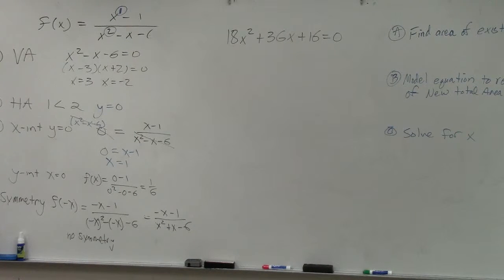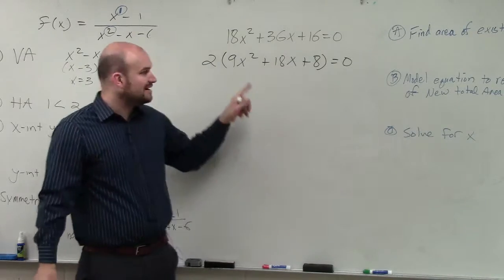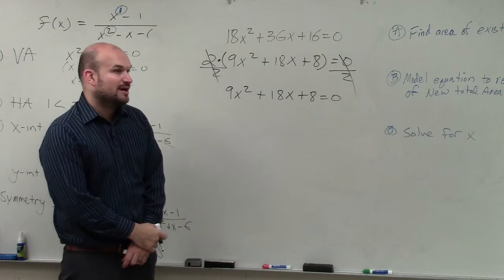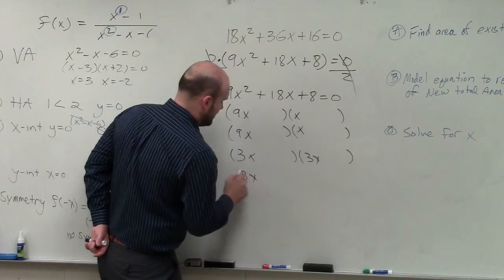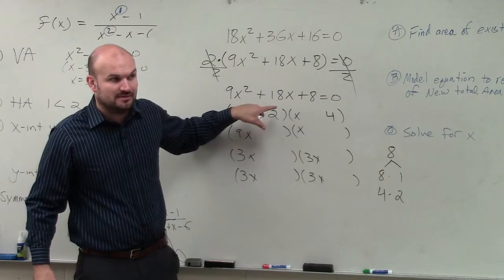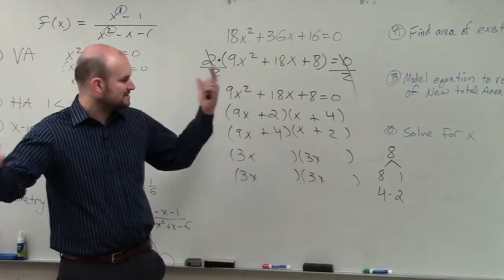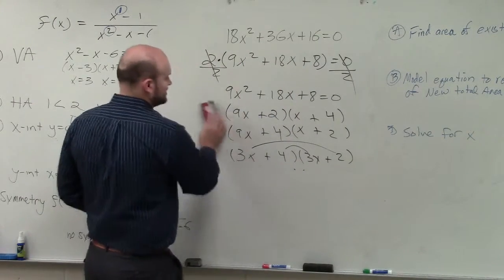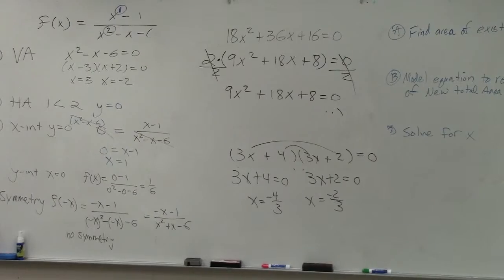Learn how to solve a trinomial by first factoring out the GCF then factoring completely